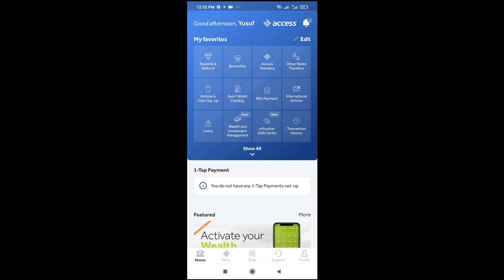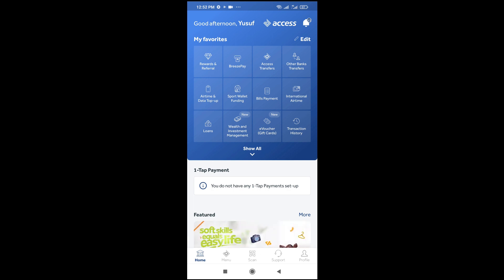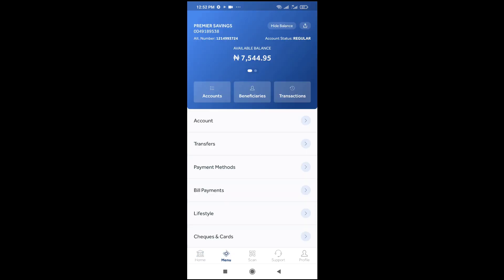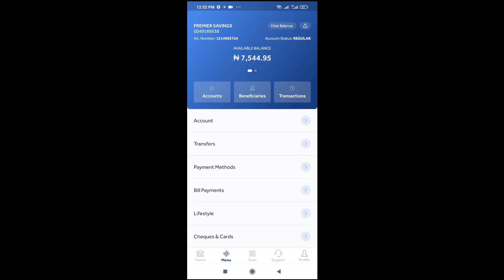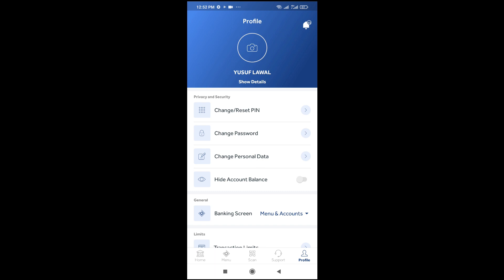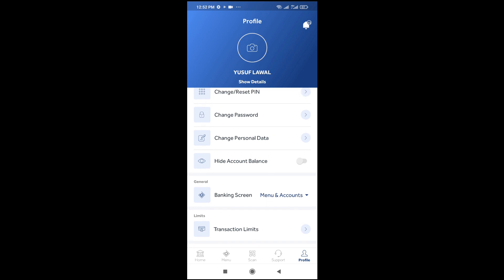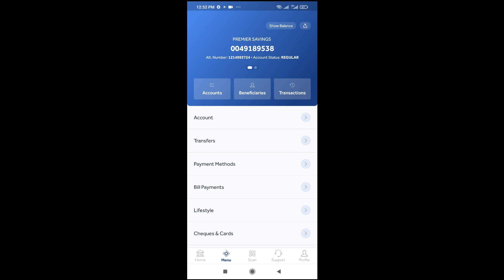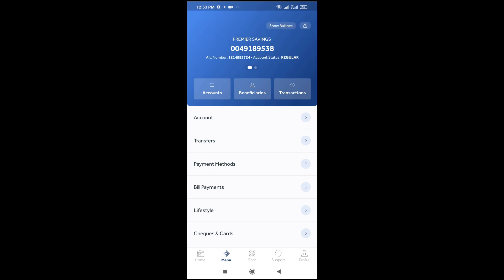How to Hide Account Balance on Access Bank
I have explained how to hide account balance on access bank.